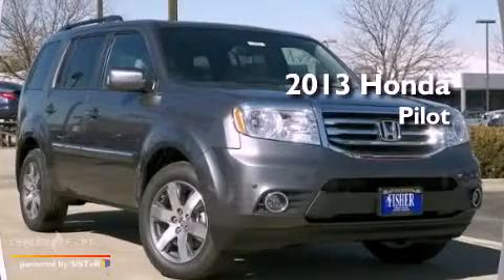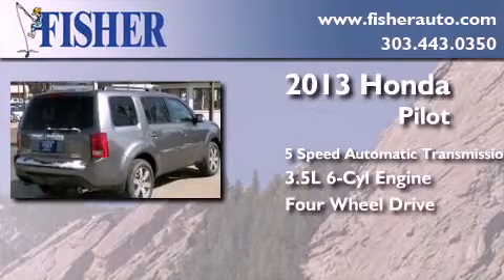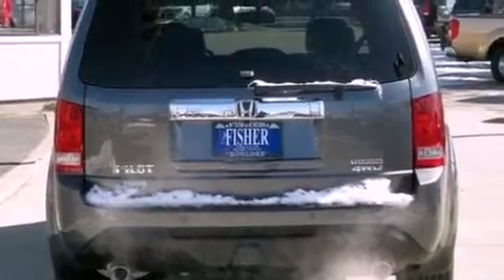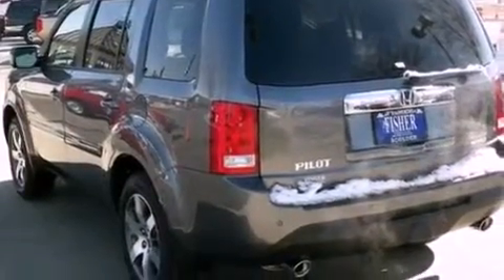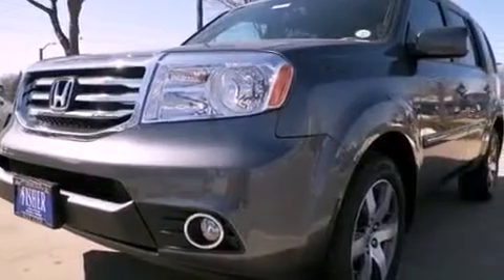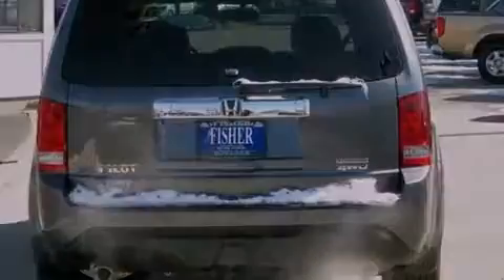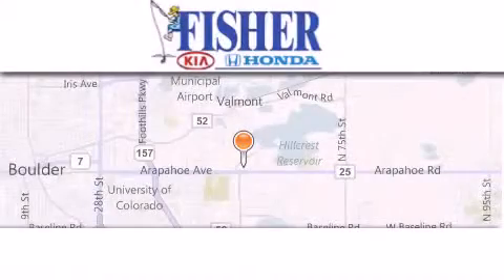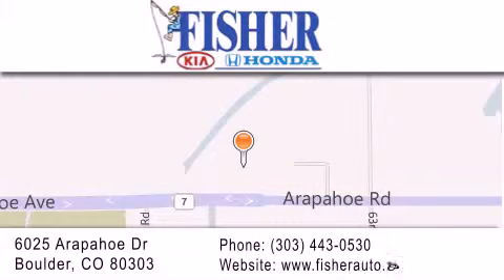2013 Honda Pilot Boulder CO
Year : 2013
 Make : Honda
 Model : Pilot
 Engine : gas v6 3.5l/212
 Trans . : automatic
 Exterior : polshd metl met

 Interior : gray
 Stock : 135422

 2013 Honda Pilot Boulder CO